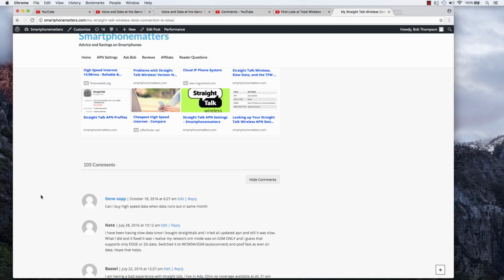Reader and Viewer Q&A for Oct 20 2016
This video is about Reader and Viewer Q&A for Oct 20 2016